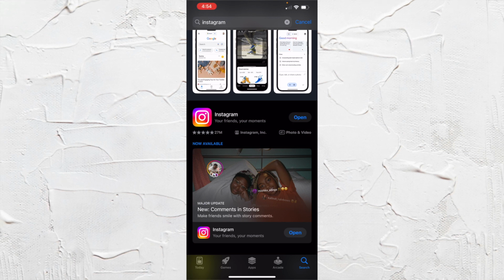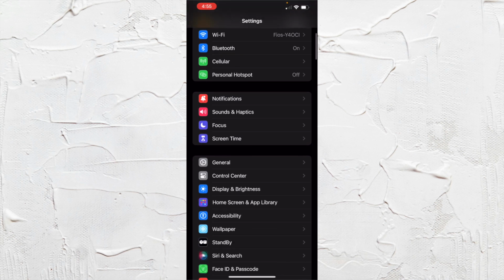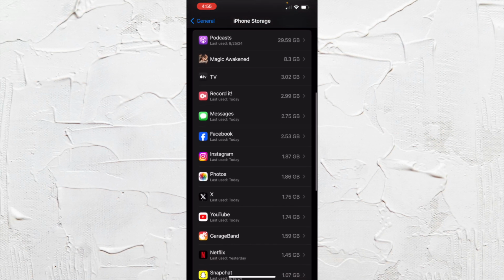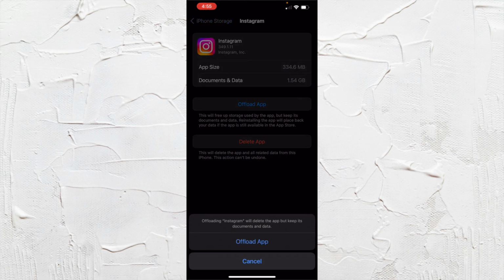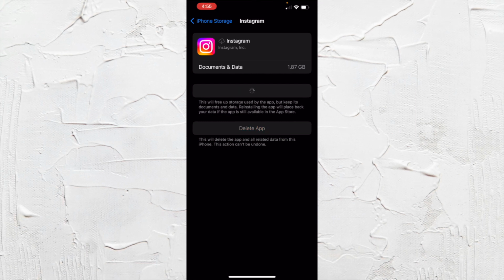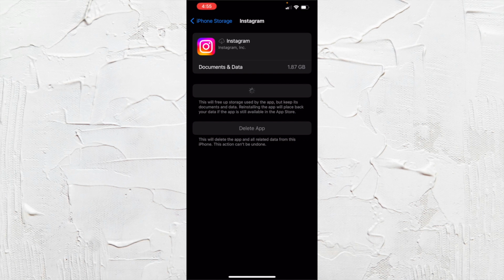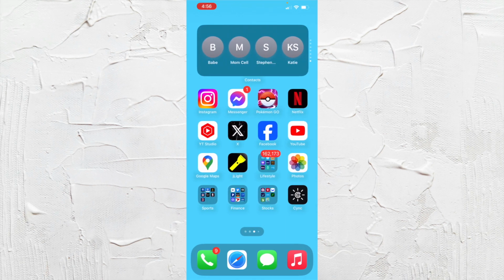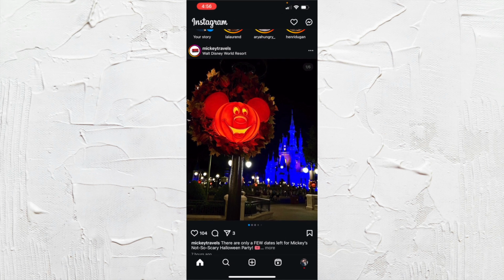How to Update Instagram - Full Guide 2024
In this video we show you How to Update Instagram